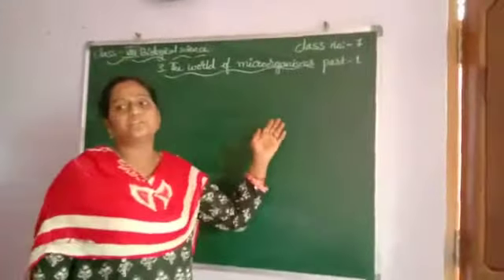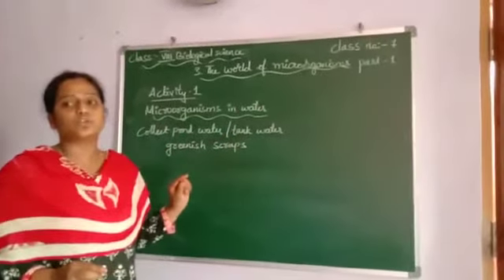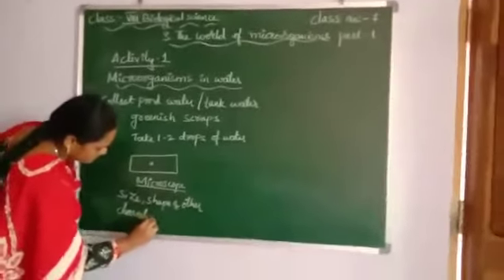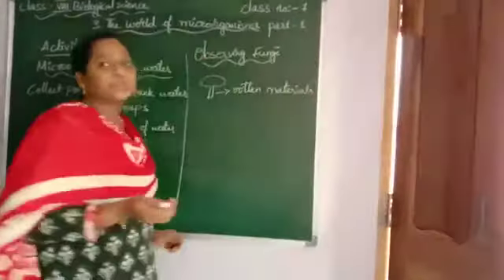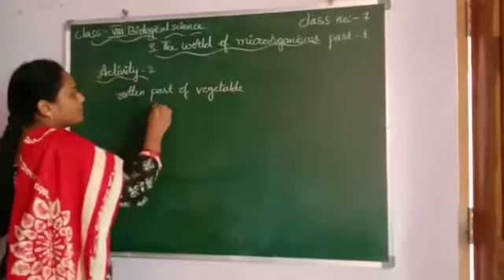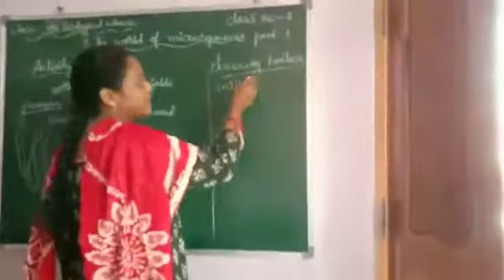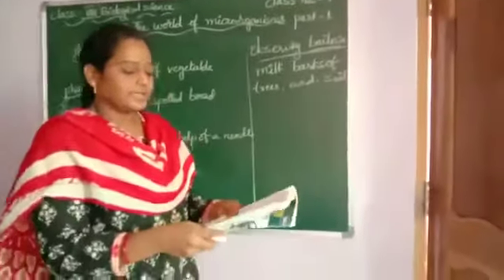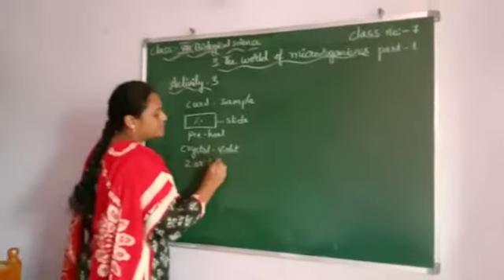8th science_4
Video from Bomma Srinivas Goud